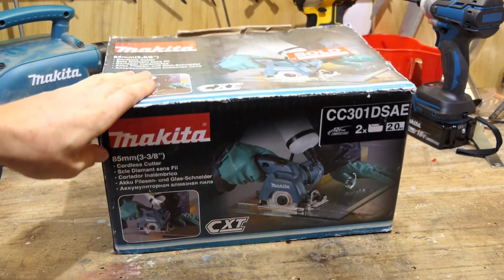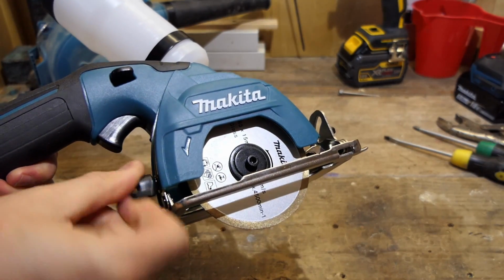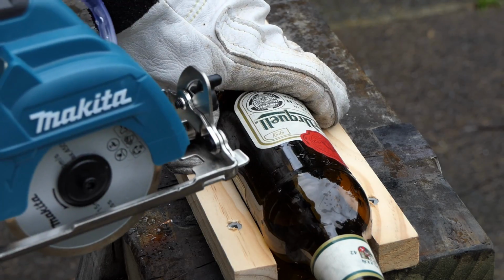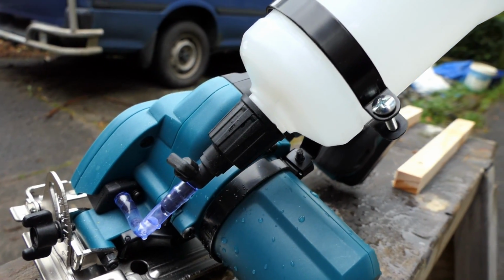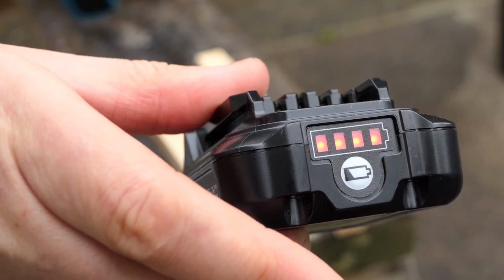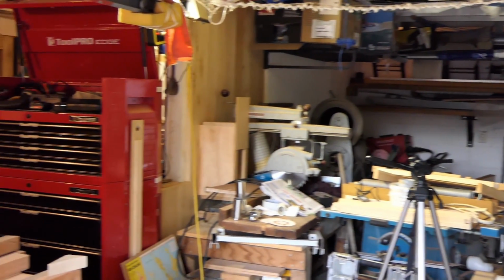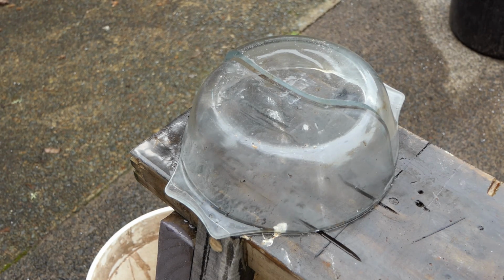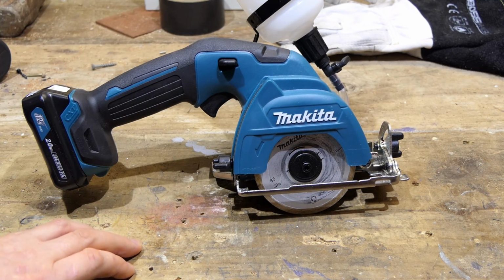Makita Glass Cutting Cordless Circular Saw Review CC301D / CC02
A not all together successful review of a Makita cordless glass cutter.

New Zealand